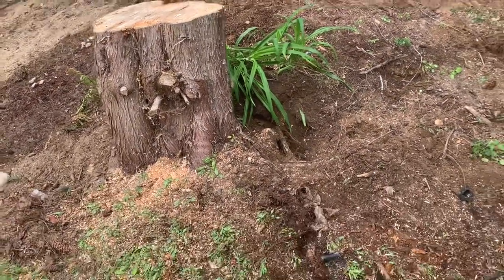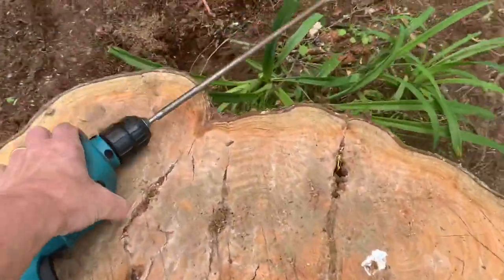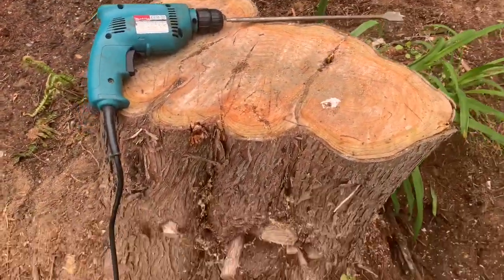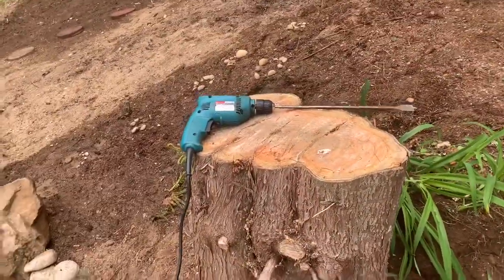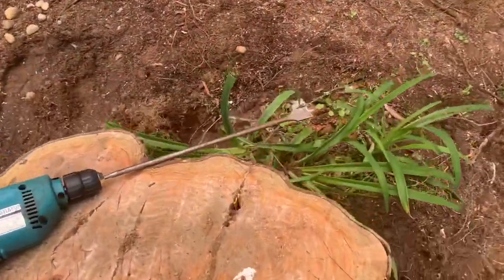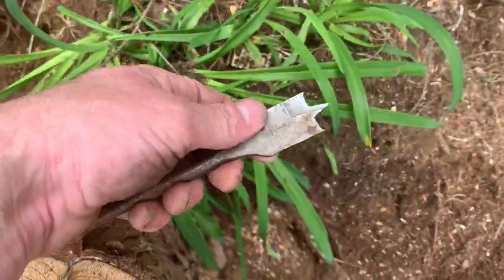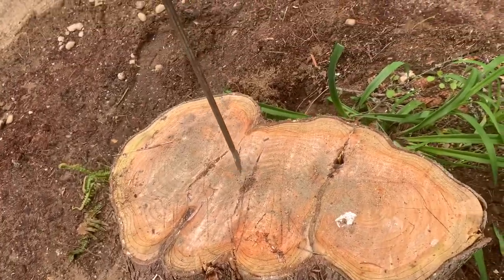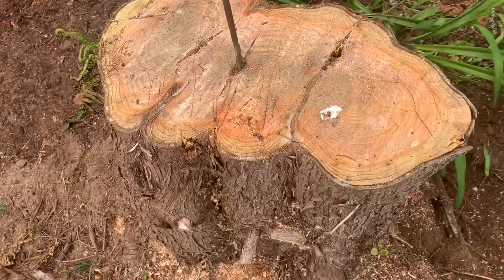DIY Planting Decorative Perennial Flowers in a Bored Out Tree Stump [Tree Stump Planter]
I had some trees taken down and was faced with some choices. Burn it, grind it, dig it out, or. a "DIY Planting Decorative Perennial Flowers in a Bored Out Tree Stump [Tree Stump Planter]". I've done all of the above before except for making a tree stump flower planter so what the heck, we went for it. It took a little bit of work angering out the stump to facilitate the potting soil but not much at all and plus it was a lot of fun. There are plenty of better ways to auger out your stump I'm sure, however, this hole bit was what I had laying around so decided to use it and it worked like a charm.

Paid link:
Perennial Vegetables: From Artichoke to Zuiki Taro, a Gardener's Guide to Over 100 Delicious, Easy-to-grow Edibles